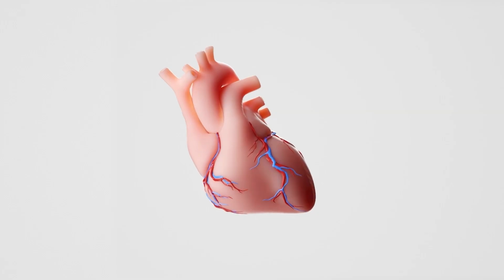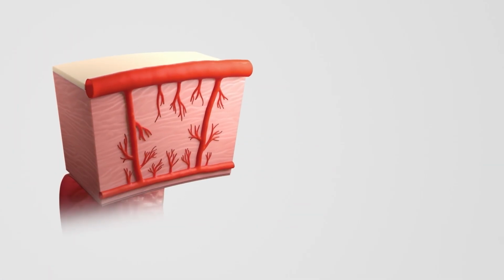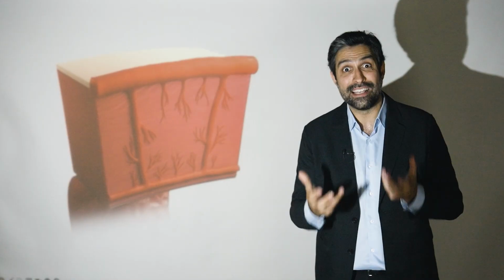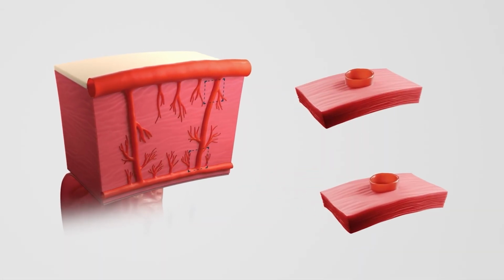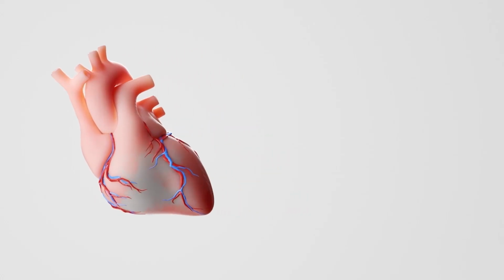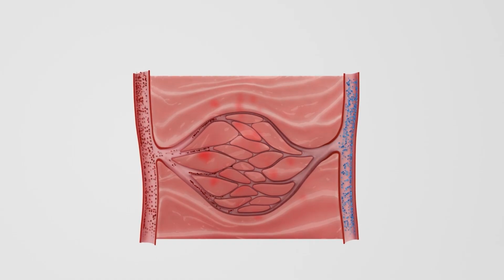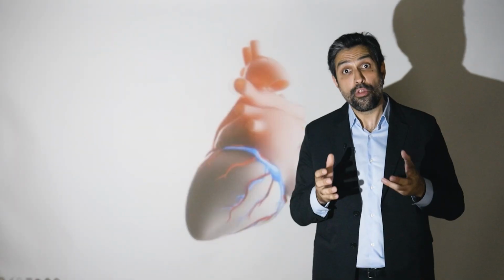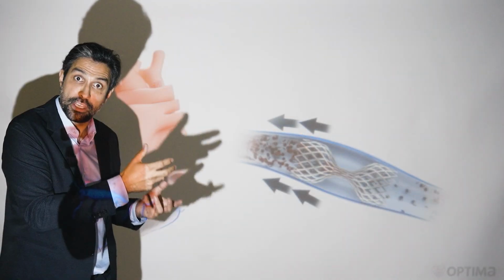The Coronary Sinus Reducer: A Story of Flow Redistribution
Join Dr. Carlos Collect, interventional cardiologist at the Cardiovascular Center, OLV Aalst in Belgium, as he explores the effectiveness of the Coronary Sinus Reducer in patients with refractory angina and coronary artery disease, demonstrating how Shockwave Reducer works inside the coronary sinus to increase venous pressure to improve myocardial perfusion.

Dr. Collect is a paid consultant for Shockwave Medical.